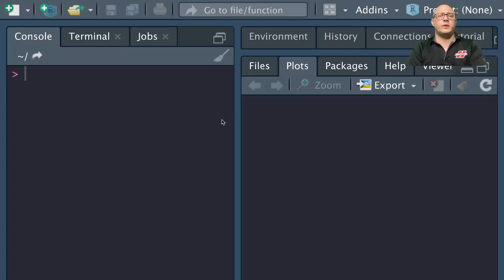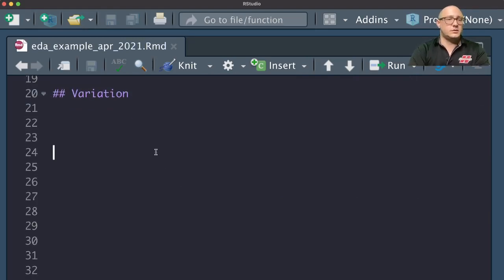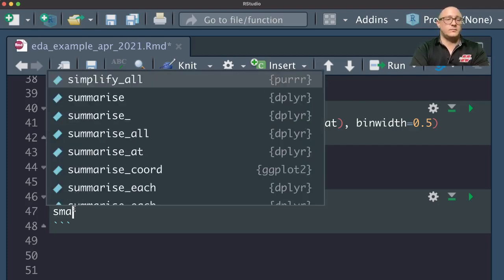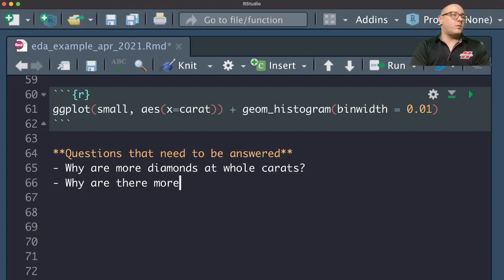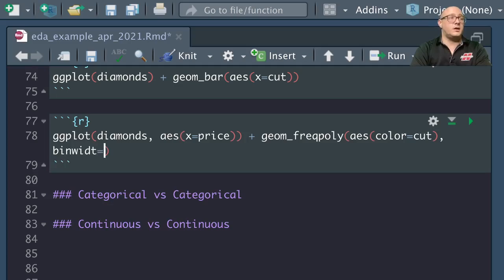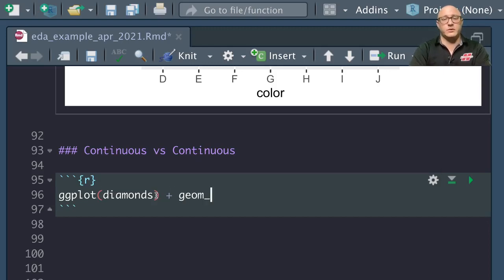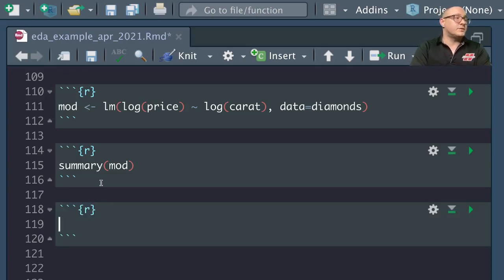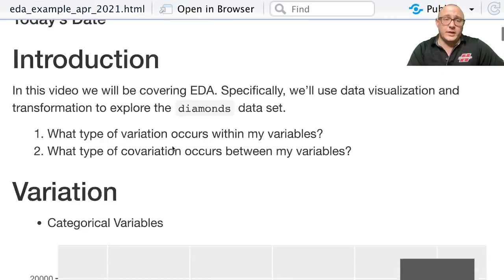Exploratory Data Analysis: Diamonds Dataset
Here we show how to create a basic EDA using the Diamonds Dataset.